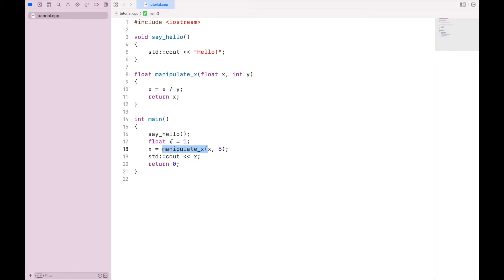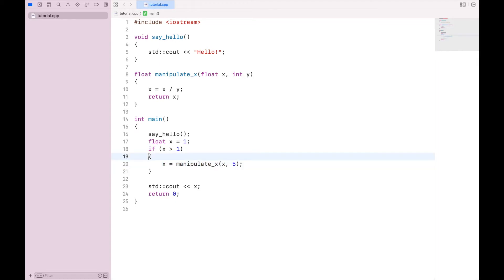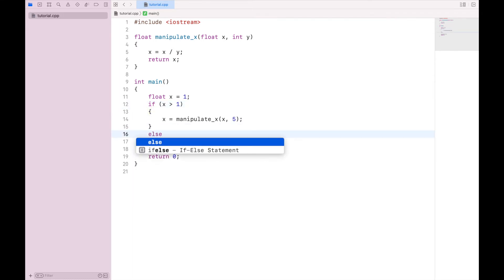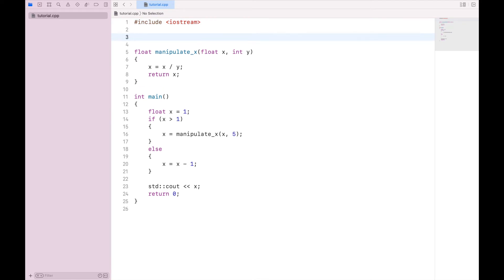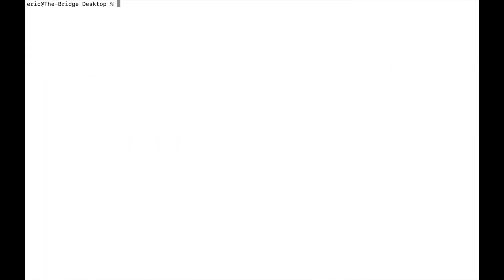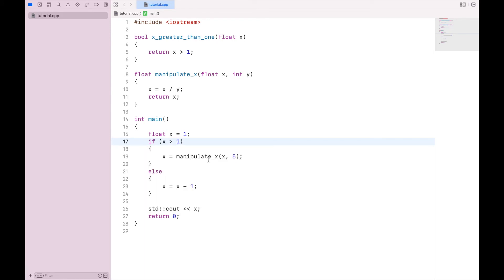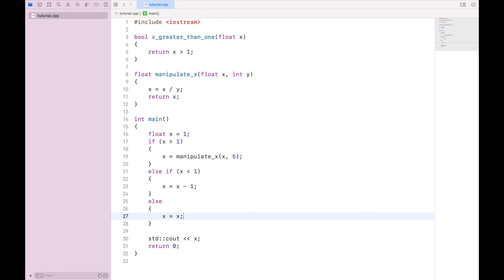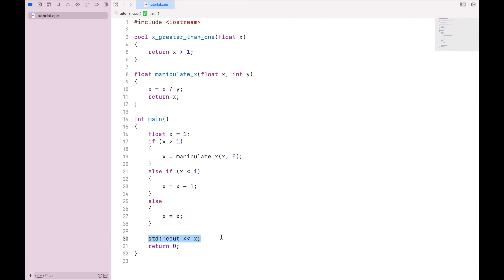C++ Tutorial for Beginners: How to Use Control Structures (If Statements)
A succinct tutorial on control structures in the C++ programming language showing how to write if, else if, else statements.

This video is part of a series of tutorials on beginner, intermediate, and advanced C++ topics one concept at a time.